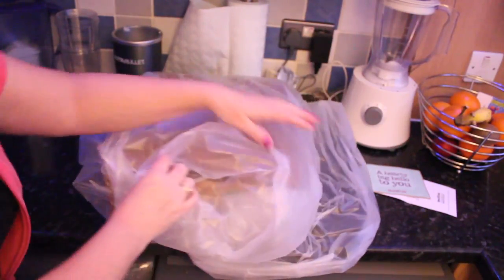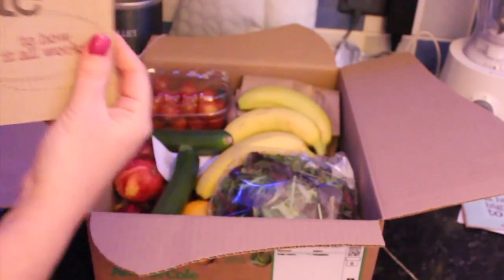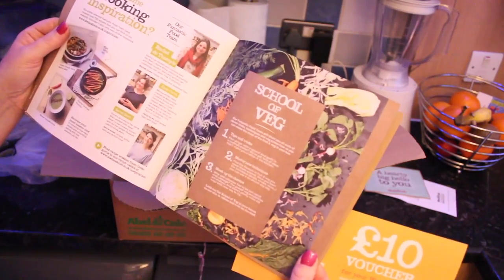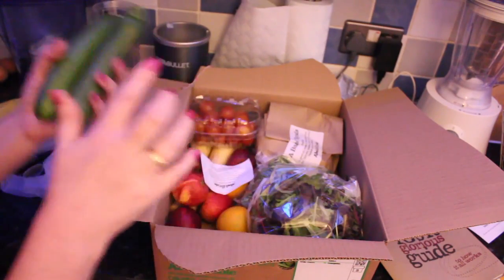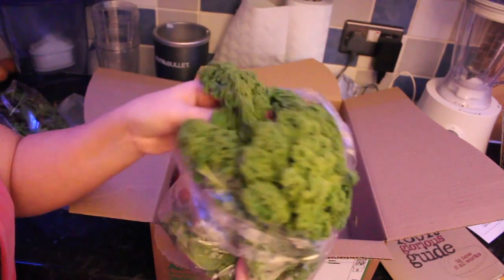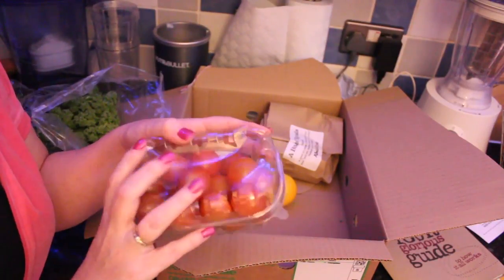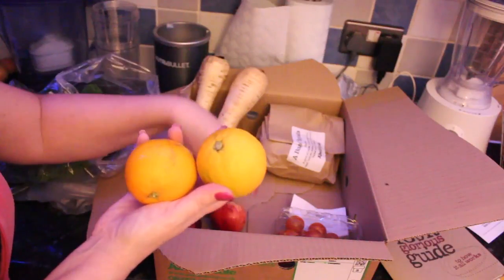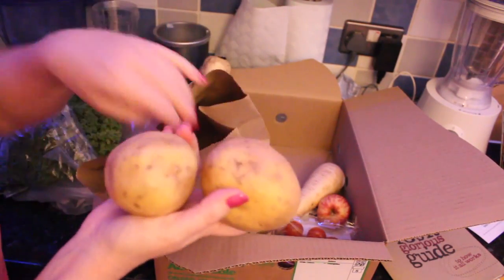Abel and cole veg unboxing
I love Abel and Cole for their veg boxes. Totally amazing quality.

-Did you know I'm a keen writer as well as a blogger and creating these videos?